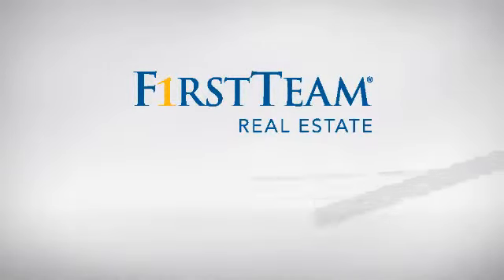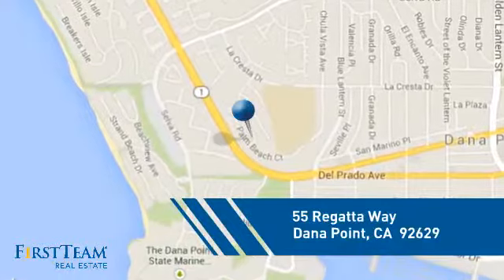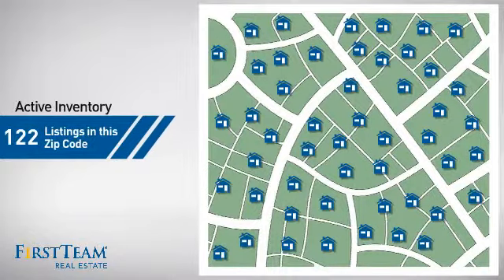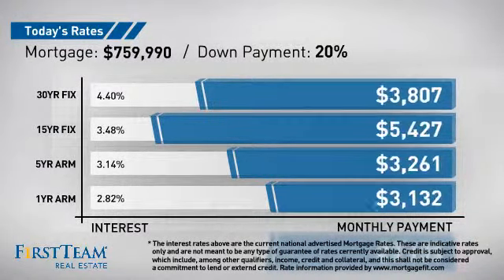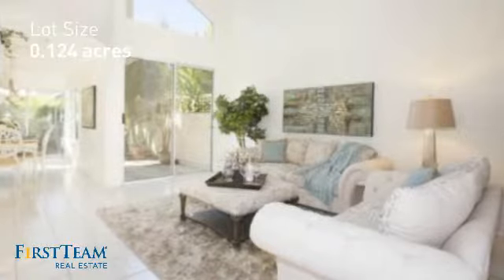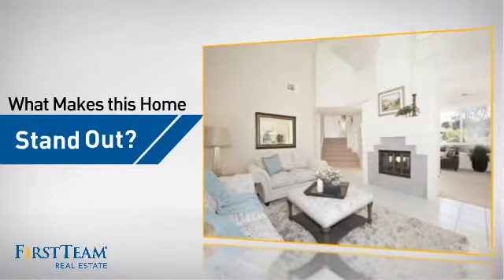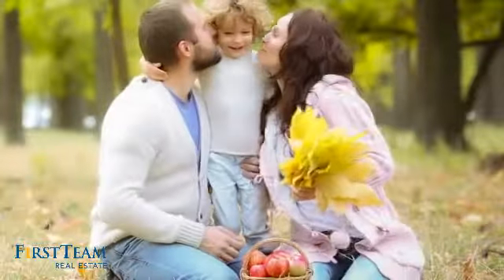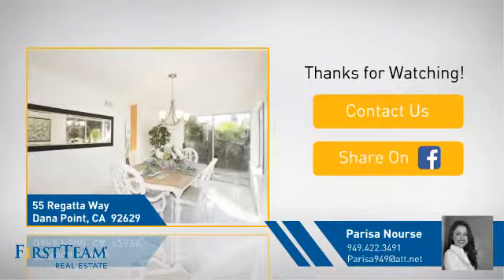55 Regatta Way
Enjoy resort style living in the upscale seaside gated community of Regatta, Monarch Beach. This beautiful home sits on a large private corner lot and offers 3 bedrooms/2.5 baths plus a large loft, spacious formal living and dining room, cathedral ceilings, family room with dual sided fireplace that opens to a sunny eat in kitchen. Entertain in the beautiful manicured wrap around yard. Relax in the master bedroom with private bathroom featuring a soaking tub, separate shower, dual vanities, large walk in closet. Step outside on the newly built master bedroom deck and enjoy gorgeous ocean and coastline views. Regatta also offers a beautiful pool and spa, short stroll to 5 star resorts, beaches, shopping and restaurants. No mello-roos, low taxes, new A/C unit, new furnace, new carpet, fresh paint and blue ribbon schools.